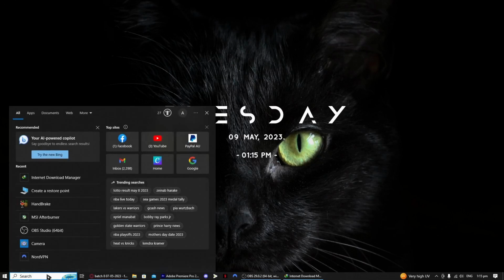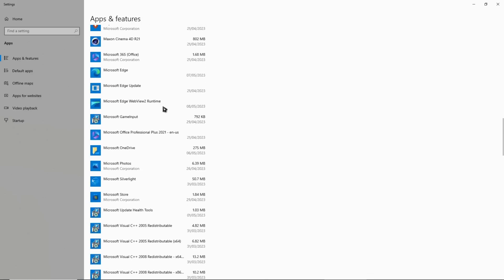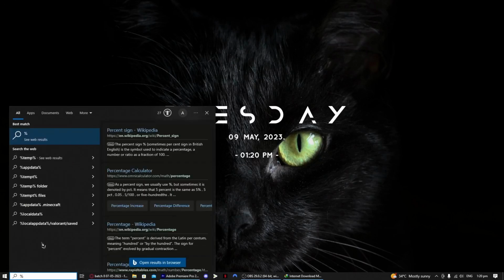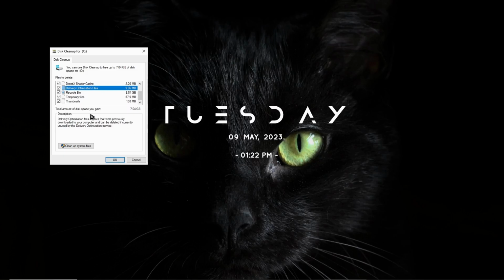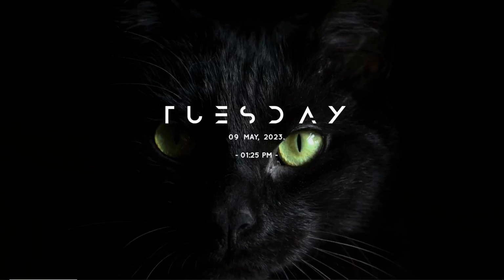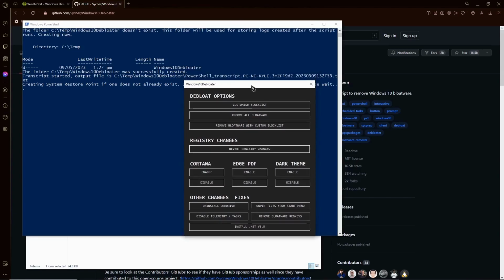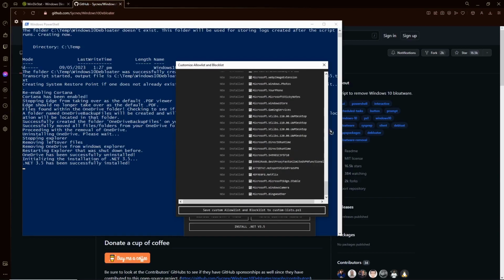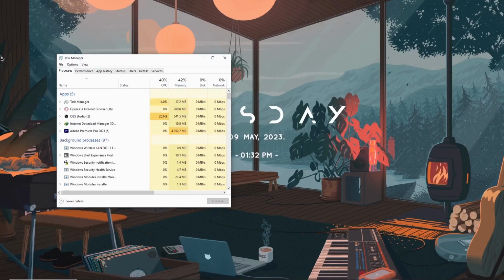How To DEBLOAT (Optimize) Windows 11 For Best Peformance! Make Windows 11 Faster!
Comment or like if this worked for you!